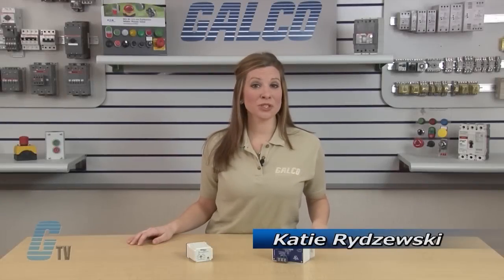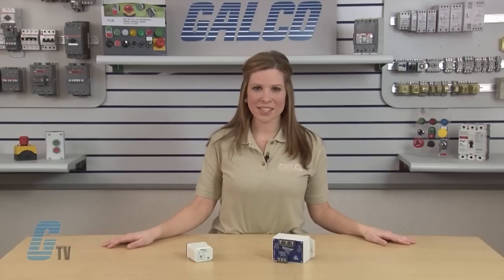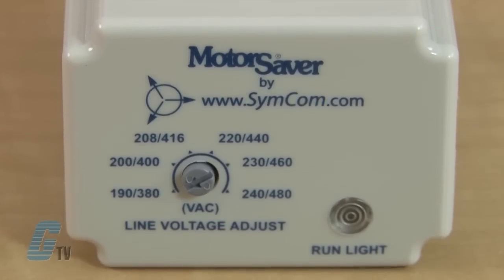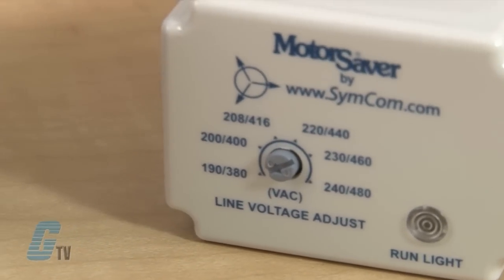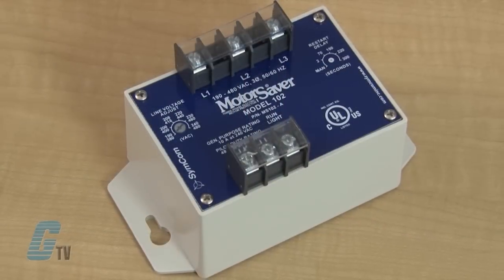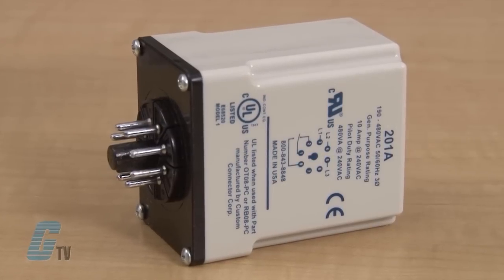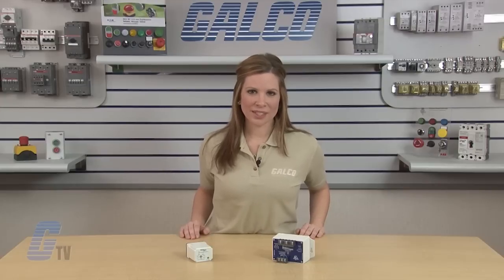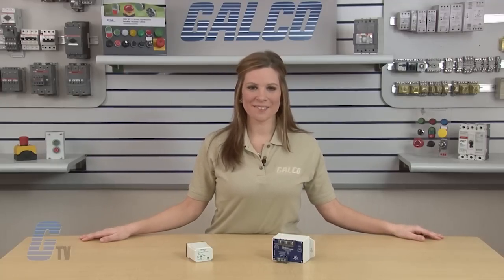Symcom 201A and 102A Series of Motor Protection Relays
Symcom 102A and 201A Series of Motor Protection Relays presented by Katie Rydzewski on G-TV.

The Model 102A is an auto‑ranging voltage monitor designed to protect 3‑phase motors regardless of size. It is used on 190‑480 VAC, 50 to 60 Hz motors to prevent damage caused by single phasing, low voltage, phase reversal, or voltage unbalance.

The 201A is an auto ranging 8‑pin, plug‑in voltage monitor designed to protect 190‑480VAC, 3‑phase motors regardless of size. It is used to prevent damage caused by single‑phasing, low voltage, phase reversal and voltage unbalance conditions.

Symcom 102A features:
-   Protects From Loss of Any Phase
-   Protects From Low Voltage
-   Surface Mount with Optional DIN Rail Mount
-   Finger Safe Barrier Strip Cover

Symcom 201A features:
-   Protects From Reverse Phase
-   Diagnostic LED
-   Optional High Voltage Protection
-   8-Pin Plug-In